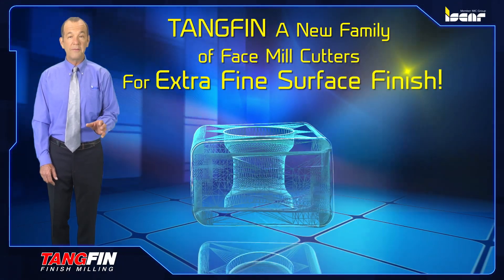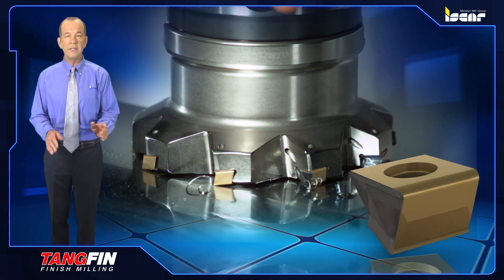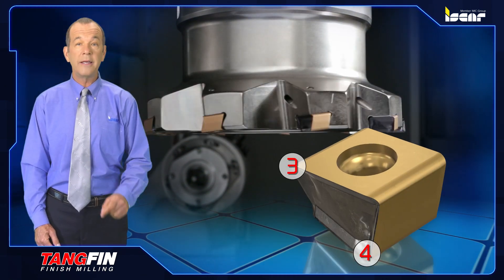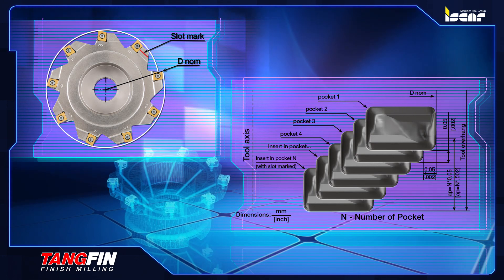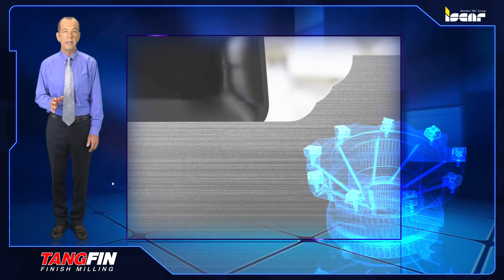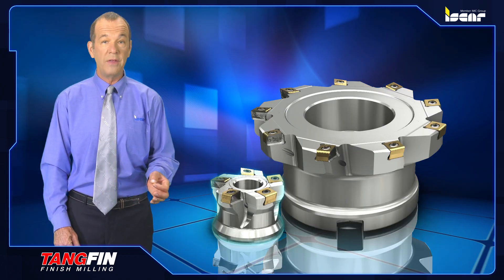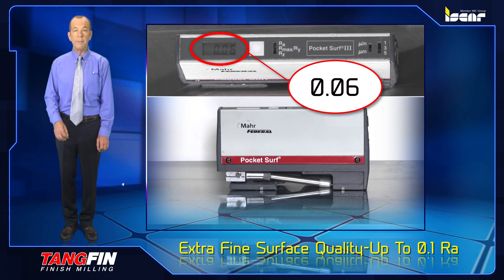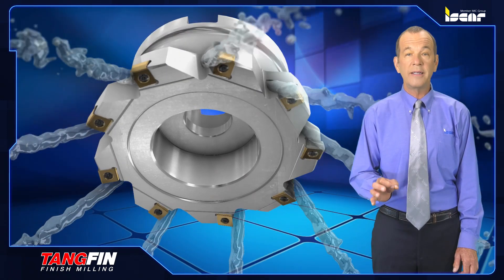ISCAR TECH TALK - TANGFIN